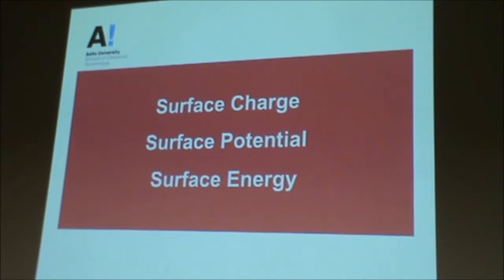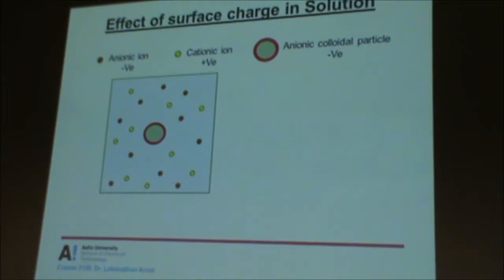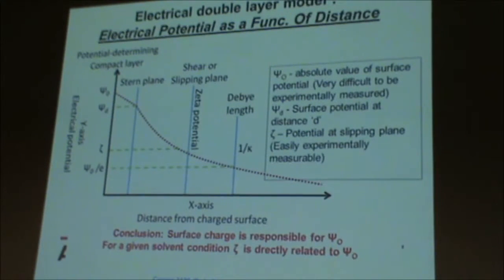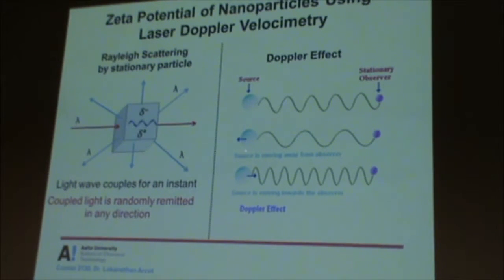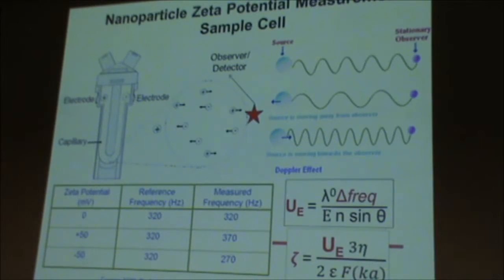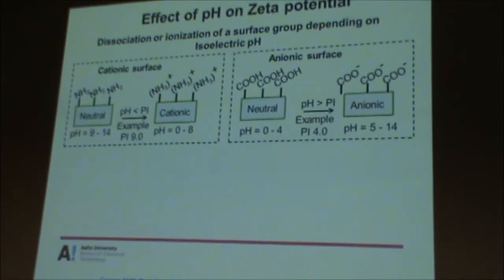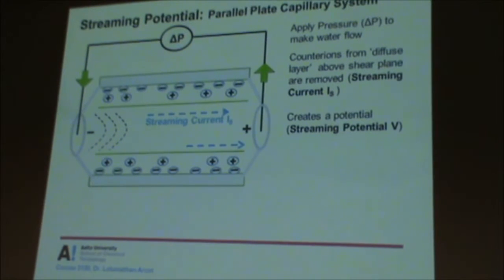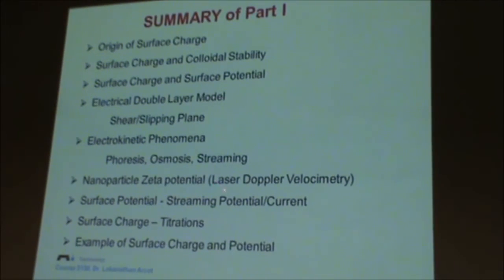Surface Potential Charge and Energy Part I